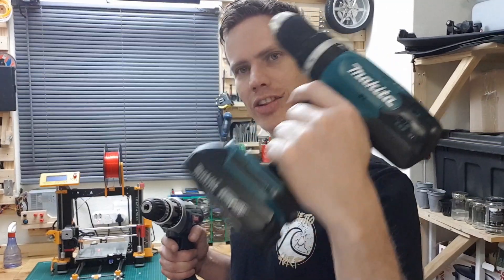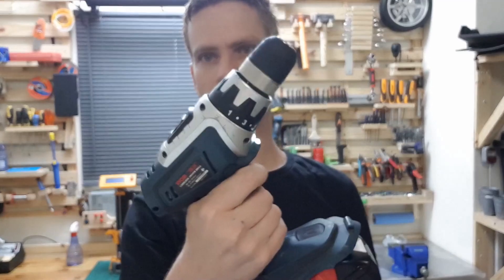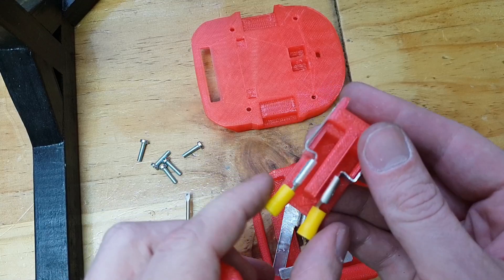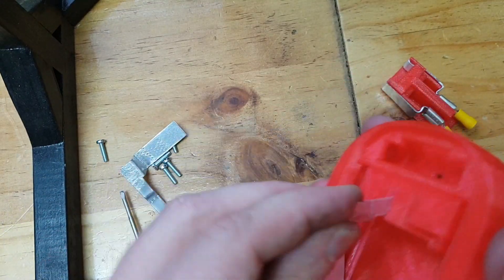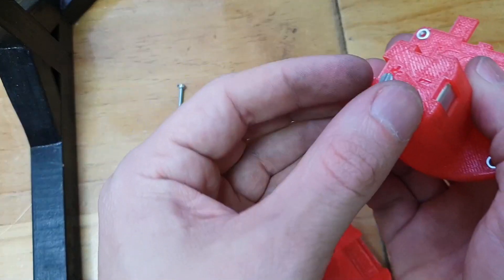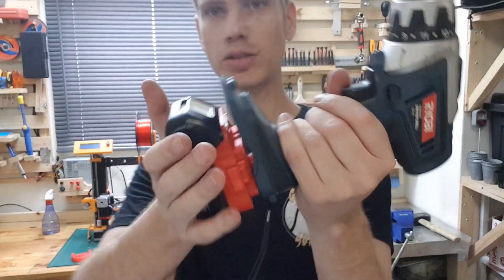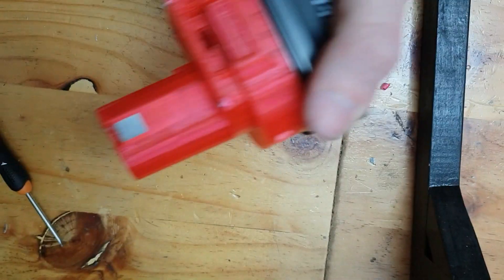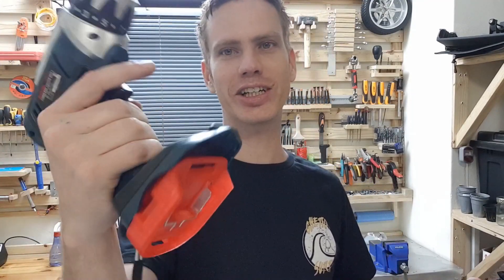Makita Lithium battery adapter for Ni-Cad Ryobi cordless drill.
My Ni-Cad based Ryobi drill's battery pack was done for. I found an adapter on thingyverse that you can 3D print which will mate a Makita LXT Lithium battery to the Ryobi drill.

Link to the thing by Simhopp.

Cheers!